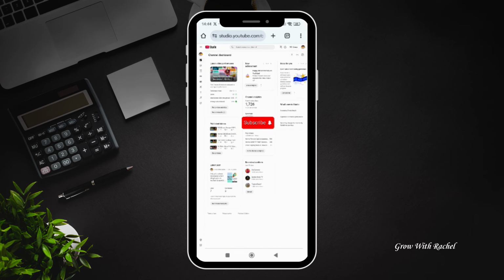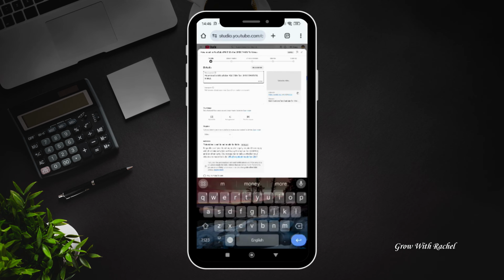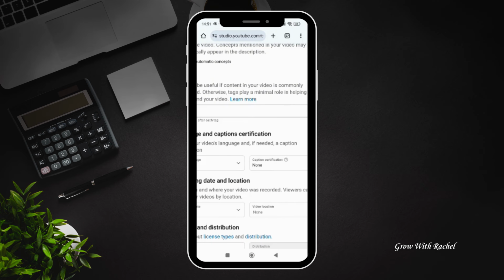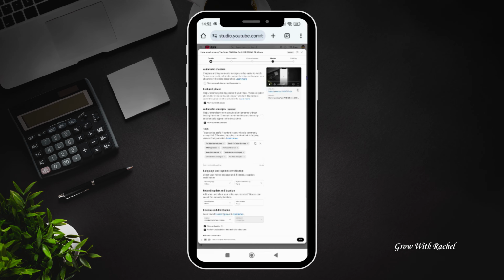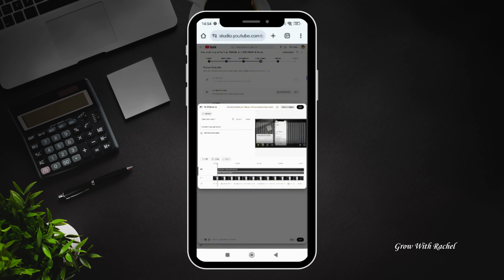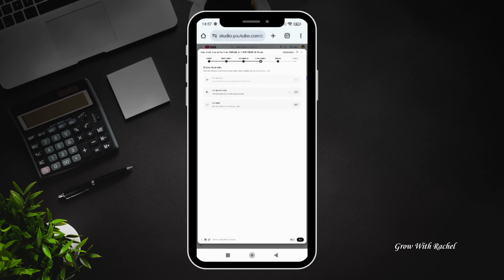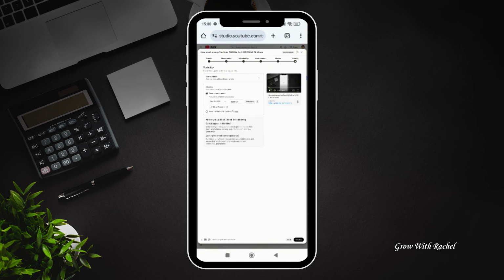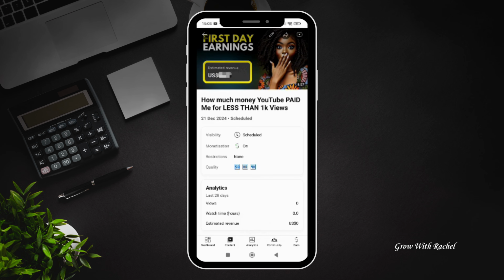How to Upload Videos to YouTube the right way to get views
Upload Videos to YouTube with Phone the right way | Complete Beginners Guide

Are you eager to share your creativity on YouTube but unsure how to upload videos directly from your phone? In this comprehensive beginner's guide, I'll walk you through each step to seamlessly upload your videos using just your mobile device.